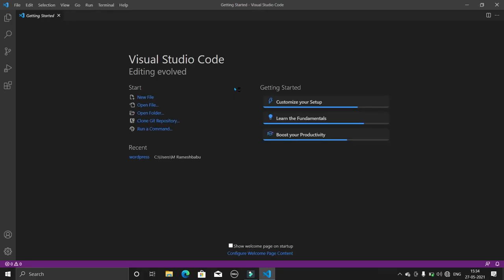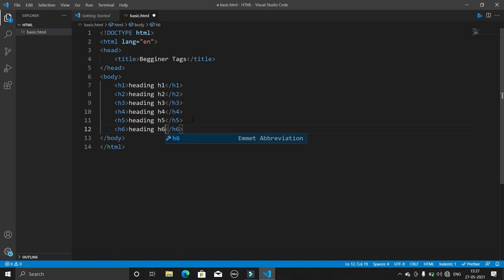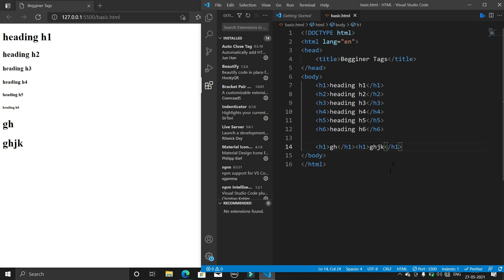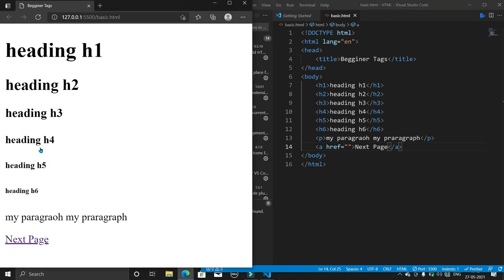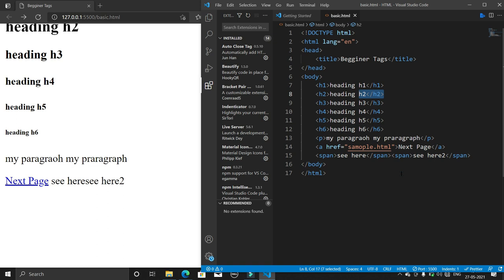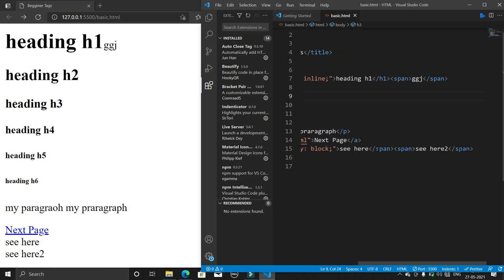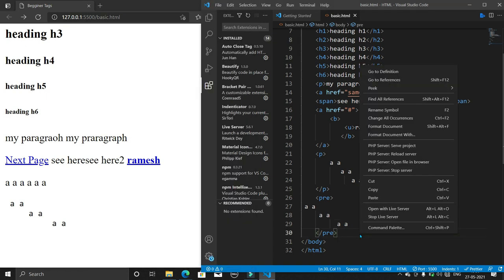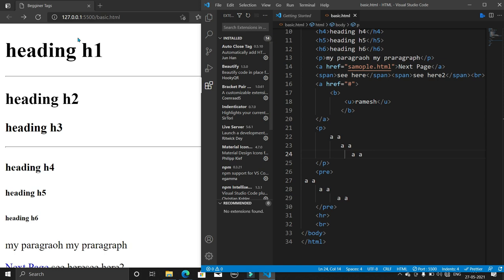HTML Basic Tags | Execution of Basic HTML Tags | Html Tutorials by Rameshbabu | Part 3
In this tutorial we will discuss and learn basic tags by  executing  those !
it will gonna useful effectively for the Beginners.
Take Care Ba Bye..!